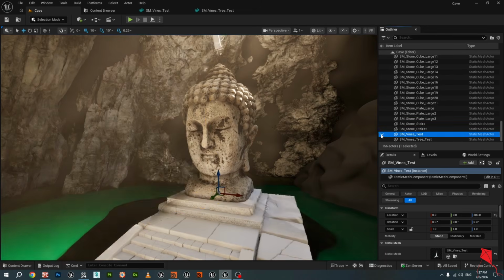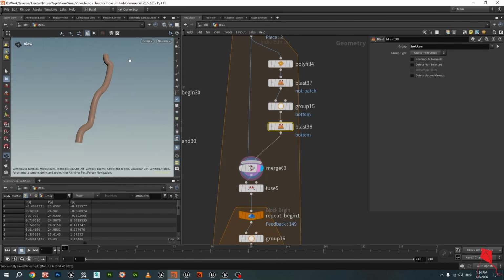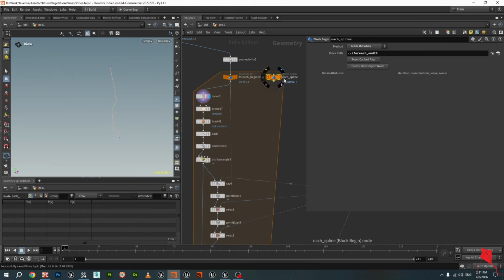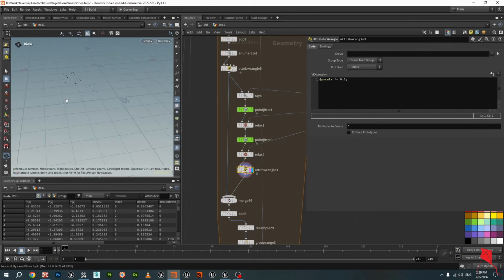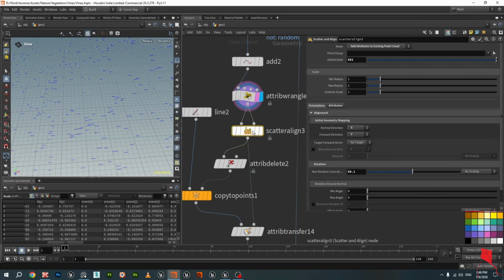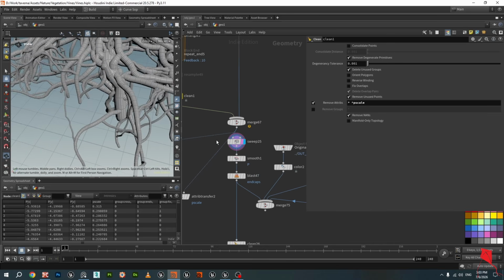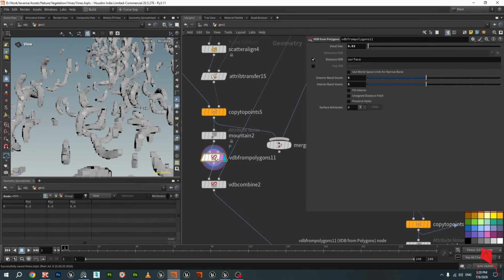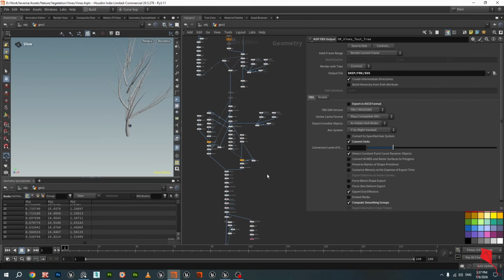Houdini Tutorial - Intertwined Tree Roots for UE5 (beginner friendly)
In this tutorial I'll show how to create intertwined roots in Houdini, based on the splines exported from Unreal Engine 5.

Chapters:
00:00 Intro
03:05 Creating blueprint splines in Unreal Engine 5
12:10 Processing imported data in Houdini
24:55 Main roots
35:26 Second level roots
1:09:30 Third level roots
1:35:20 Meshing and adding details
1:56:30 Tree top
2:02:40 Final thoughts and outro